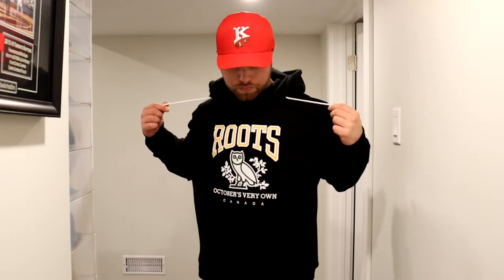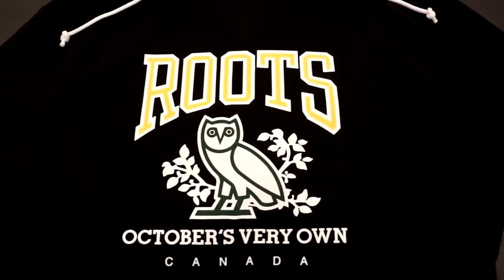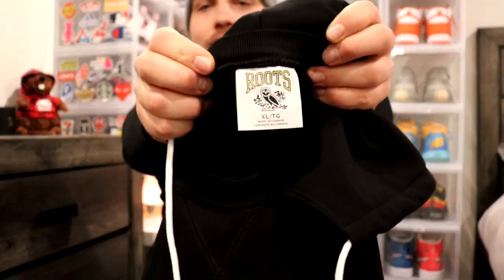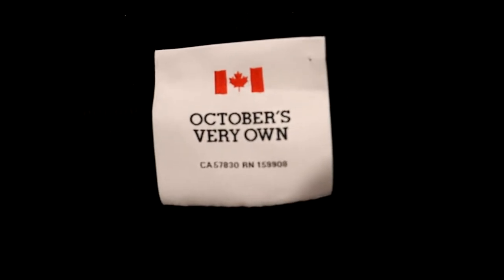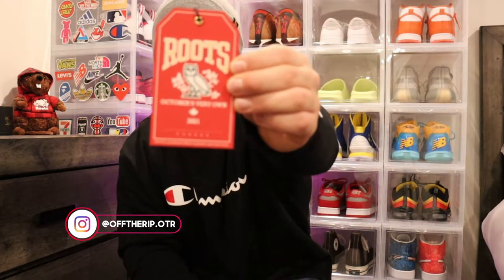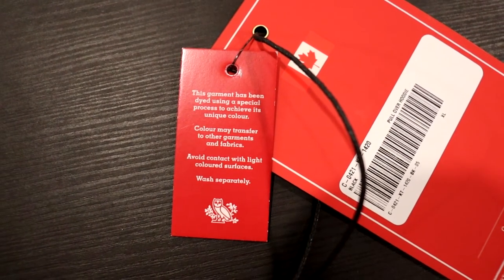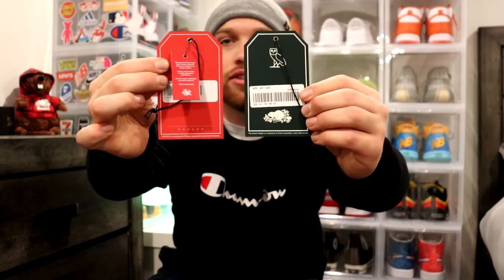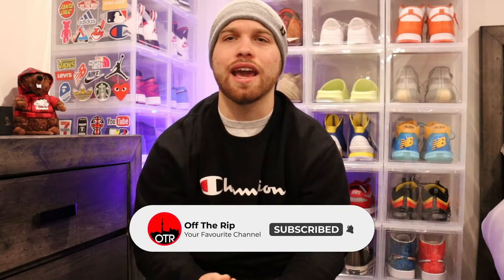OVO X ROOTS 2021 COLLECTION | REVIEW + TRY-ON W/ SIZING (SO GOOD!!)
Vince reviews his pickups from the 2021 OVO x Roots Collection!! This year's was definitely not the best we've seen but it was super nice to add to our wardrobes!! Did y'all pickup anything this year???

Let's always start right off the rip!! Vince's goal was to always cut to the chase & get right off the rip in his dream for content creation!! Based out of the Greater Toronto Area, we refuse to comply to the status norm & always keep it real by talking about what & when we want to!!! We create a diverse range of the video content & additionally our podcast titled "The Rip" on all streaming platforms!!!

Check us out on Instagram, Twitter, TikTok, Facebook, & here on YouTube!! You can tune into "The Rip" on Spotify, Apple Podcasts, Anchor & all other streaming platforms as an alternative to here!!!

Constant appreciation goes out to Angelo Grande, Anthony Grande, Sam Iozzo, Suk Boparai, Andre Noce, & Eman Lipari for constantly helping us grow on the inside & outside!! From editing to sending emails, thank you!!!

You can check out everything OTR related at @offtherip.otr !!! Our personal accounts you can follow are: @vince_iozzo @grandaay @anthonygrande77 @samanthaiozzo @sukboparai @mr.noce & @emanuel1771lipari !!!